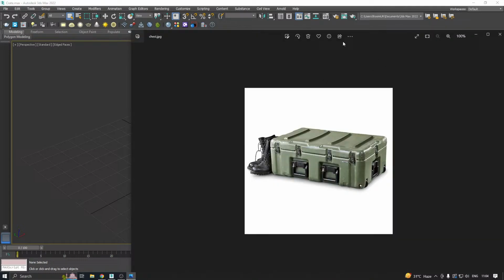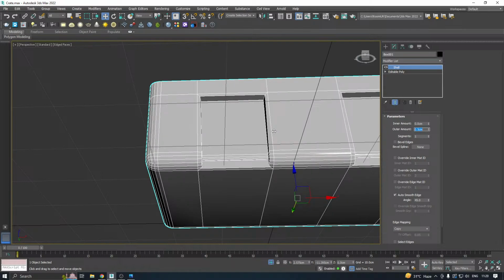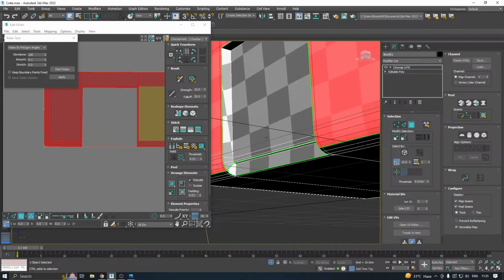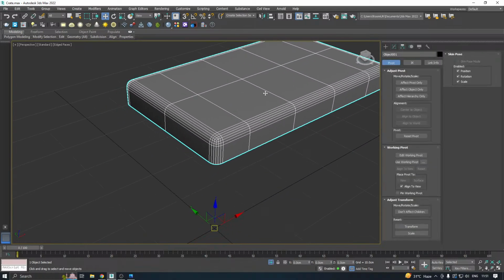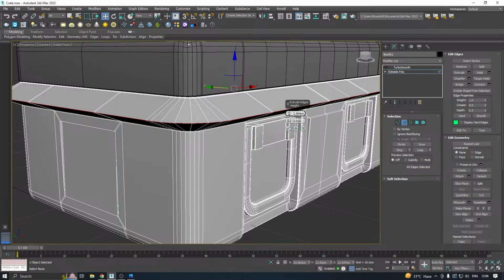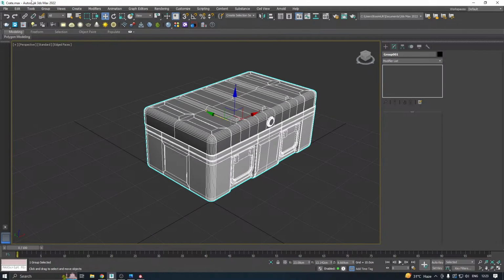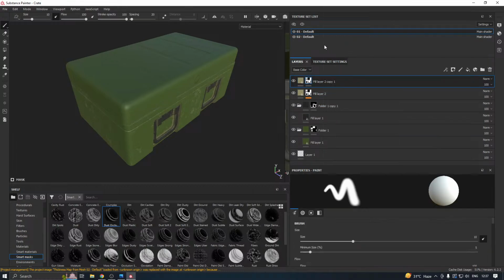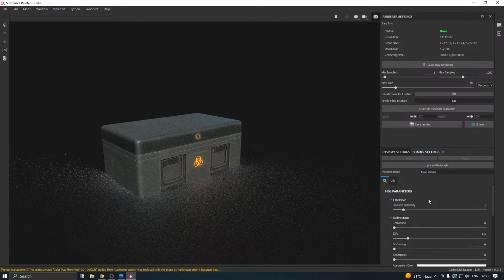Crate - 3ds Max